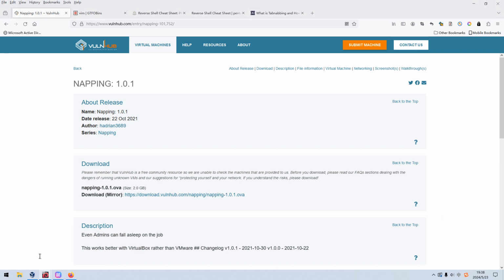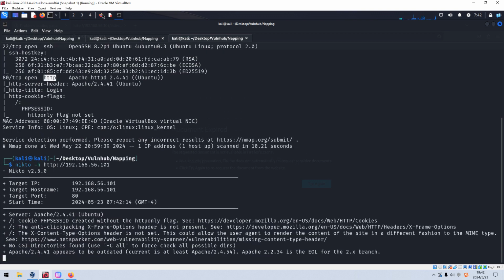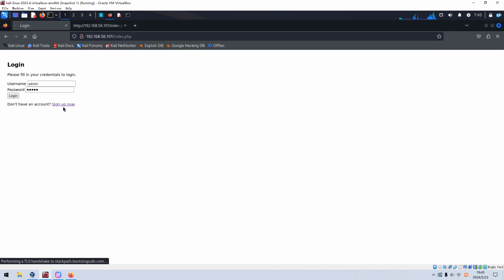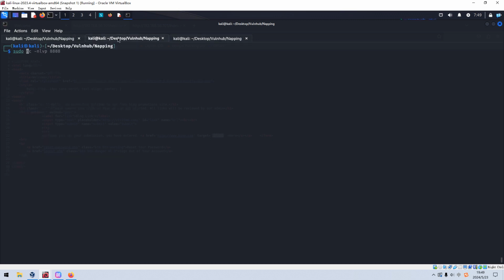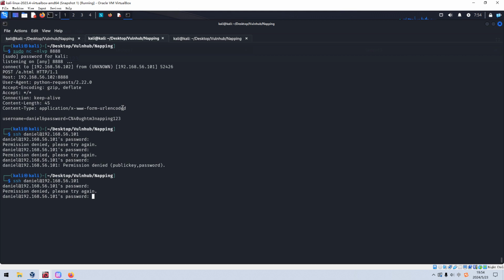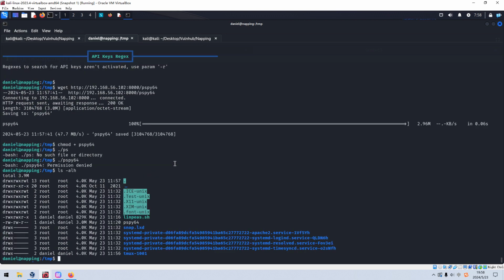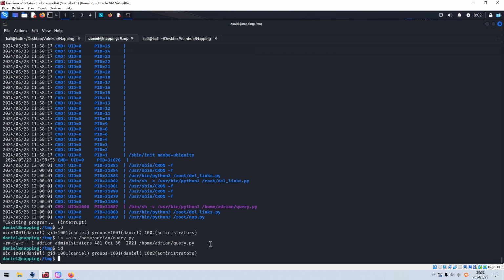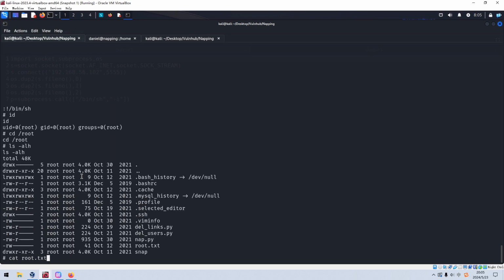Cyber Security | Ethical Hacking | Pentesting Lab | Vulnhub | Walkthrough | Napping 1.0.1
Virtual Machine Name: Napping: 1.0.1
Tips:
1. Tabnabbing attack
Tabnabbing is a type of phishing attack that targets the inactive tabs in your browser. While you're focused on your current tab, the link to the previous one can be hijacked, and you'll be redirected from the intended site to a malicious one resembling the real thing.